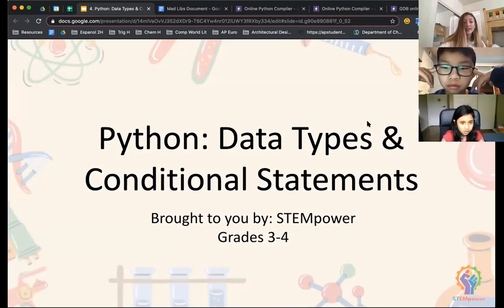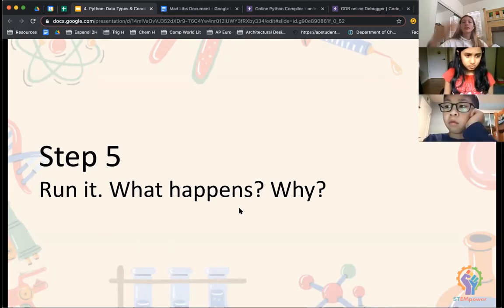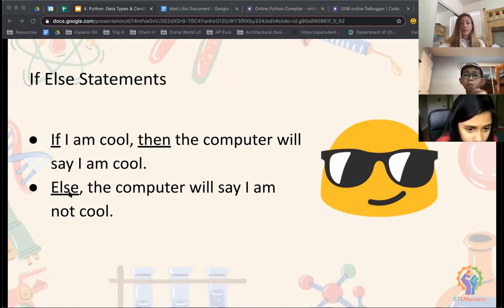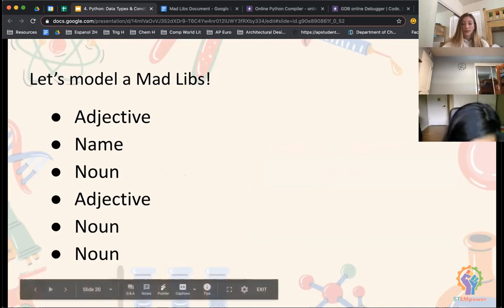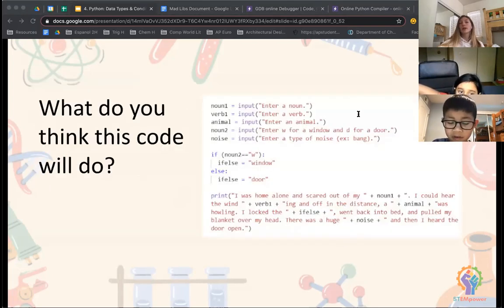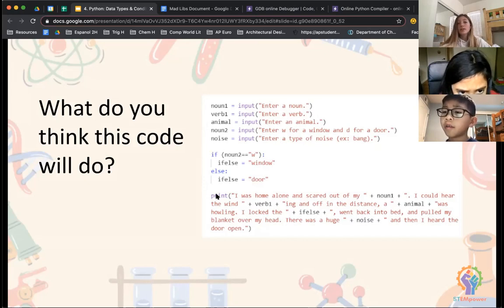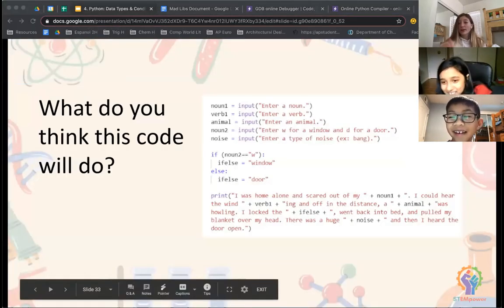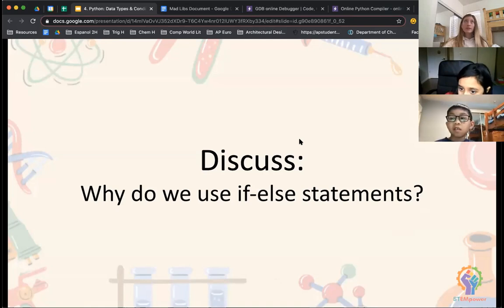STEMpower Workshop: Python (Data Types & Conditional Statements) 3-4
STEMpower has officially finished its first round live workshops! In this workshop, our third and fourth graders learned about Python by using the concept of Mad Libs.

More questions?

STEMpower is a program that offers creative and innovative STEM workshops targeted towards young students. We aim to create an open environment that encourages equal participation in STEM
with the objective of fostering future equality and respect in the STEM field.